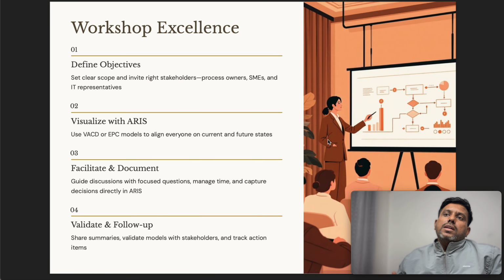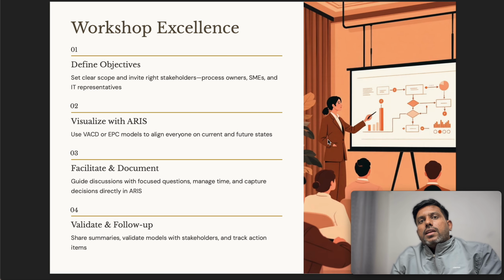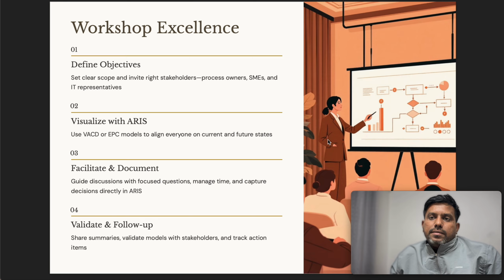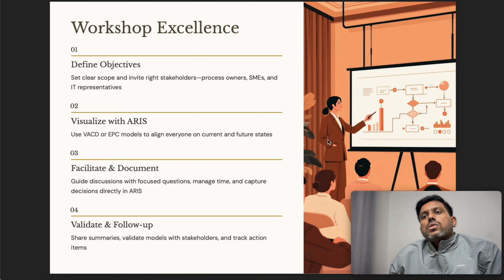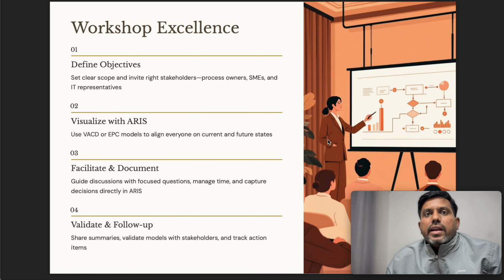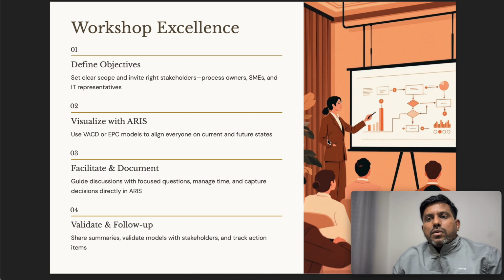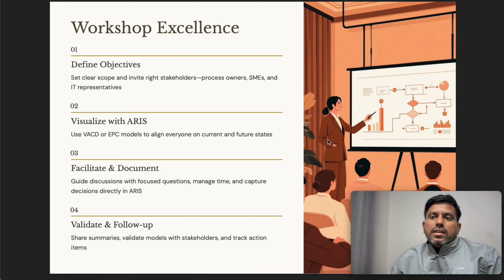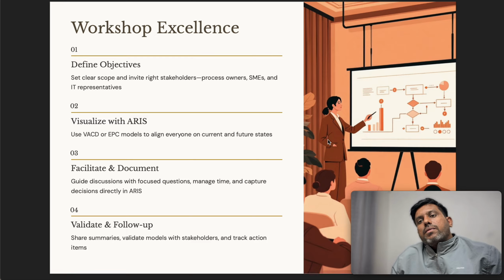Aris Mastery Part 1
Workshop Steps, Scope, Objective